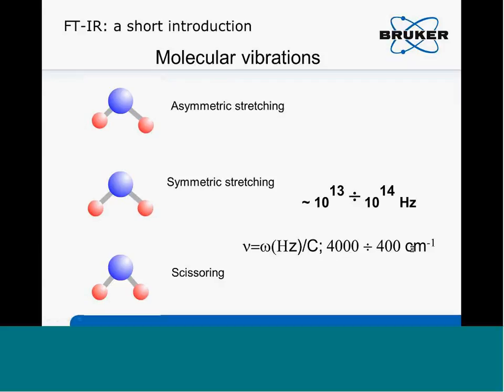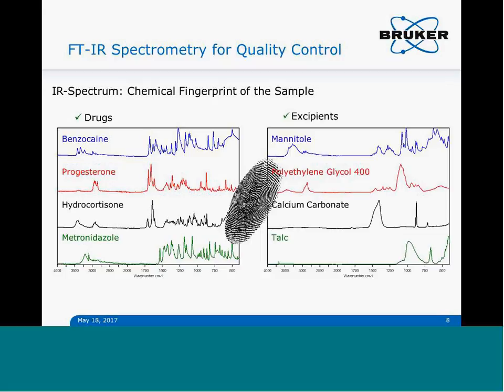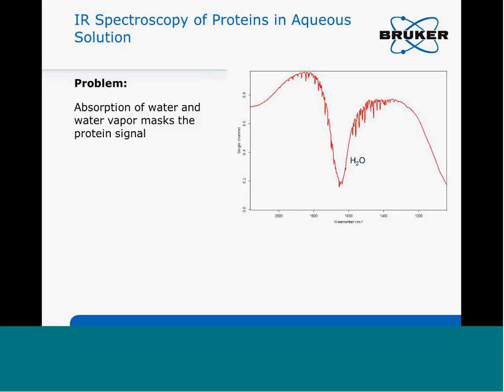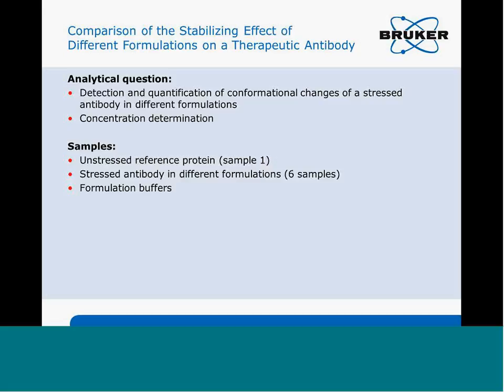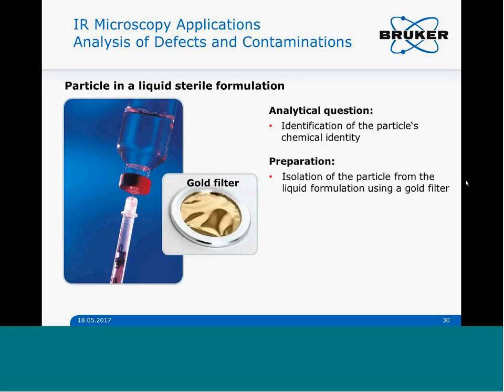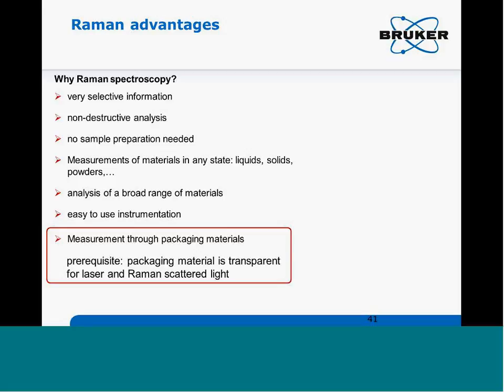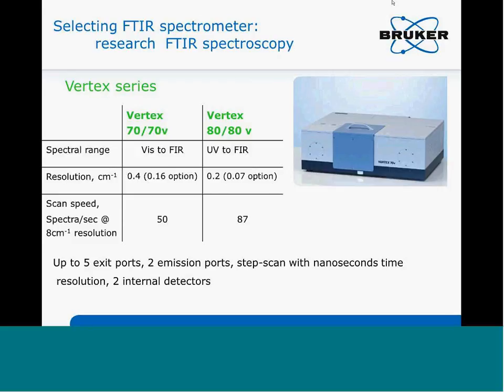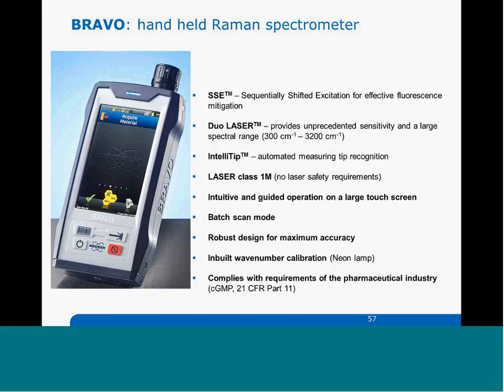Vibrational Spectroscopy for Pharmaceutical Applications 20170518 1658 11